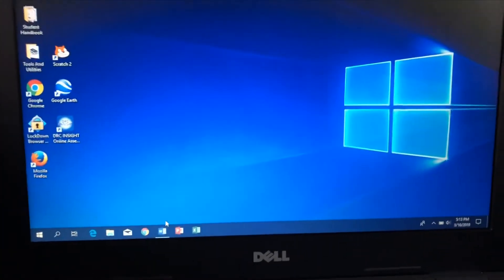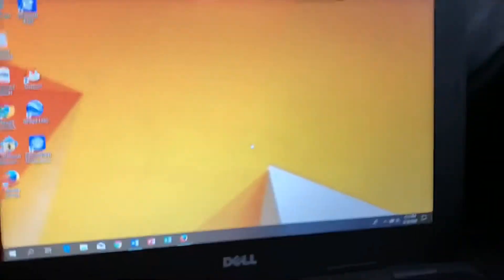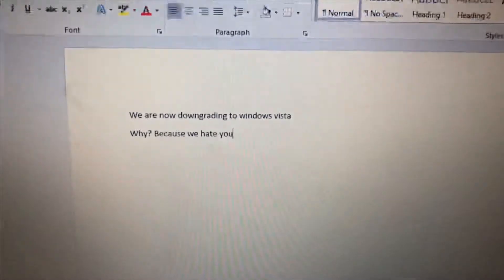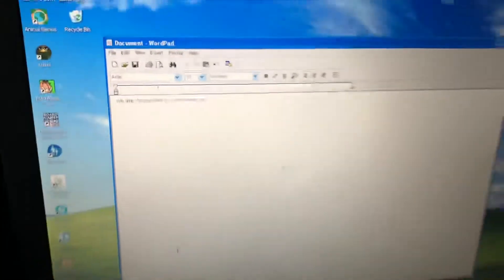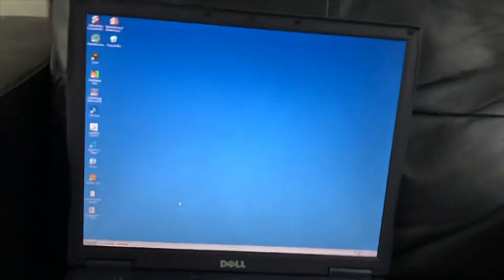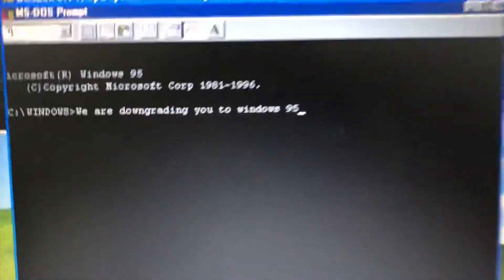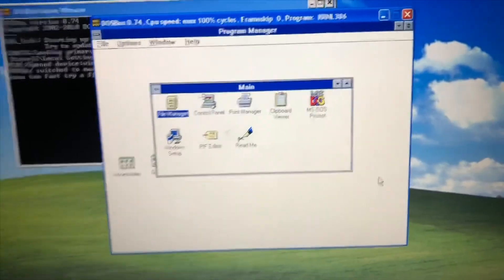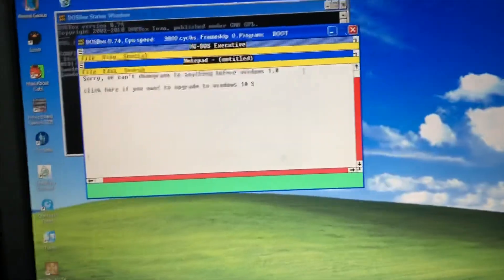My computer got downgraded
Will I get my OS back? (This was originally made on March 10 2019)

Program Using: Windows 10, Windows XP, DosBox, And Internet Archive.

How Do You Run It? Or Just Google It.

How Do You Run Windows 95 On DosBox? By TEGEKiTE